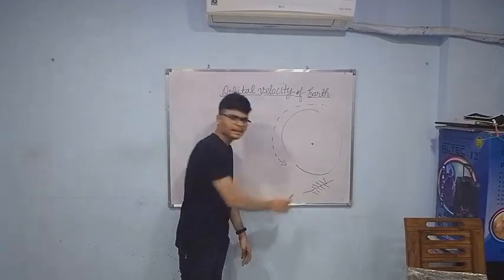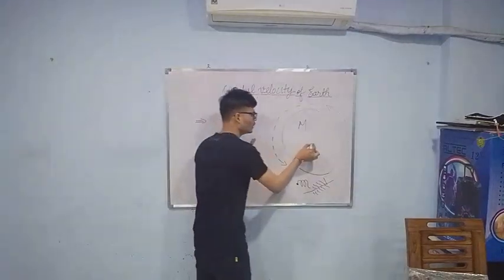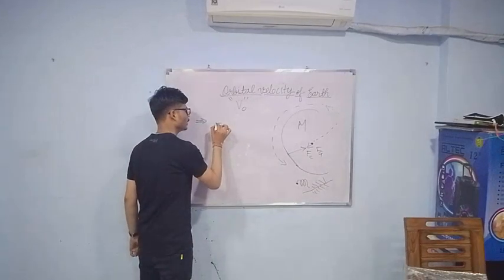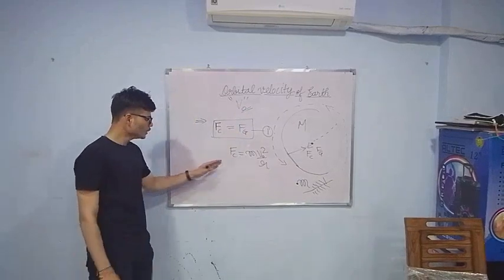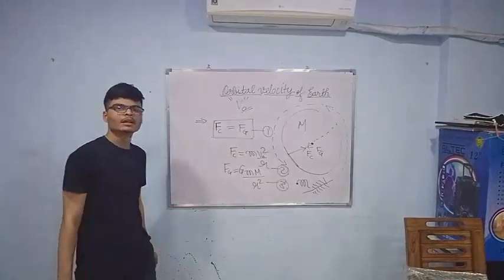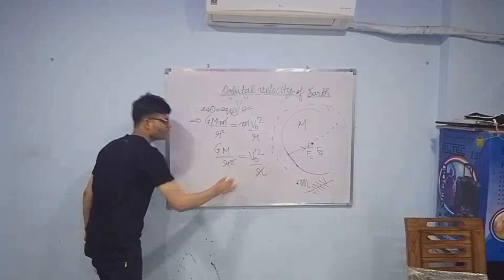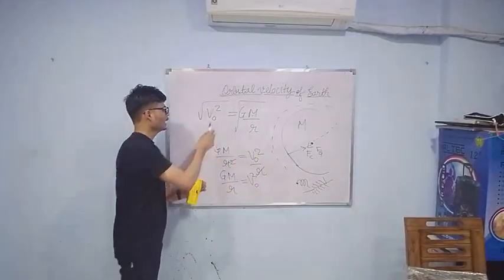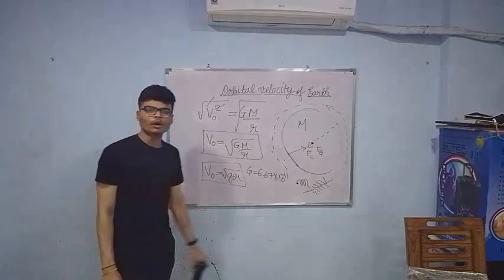Gravitation 🌍 📡🛰️ Lecture 7 , DERIVATION OF ORBITAL VELOCITY 🌍🛰️ FOUNDATION IIT-JEE/NEET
An amazing lecture on Gravitation By Ayush R.(IIT MADRAS)

Just have a Pen And Copy , Note it down to get rapidly.